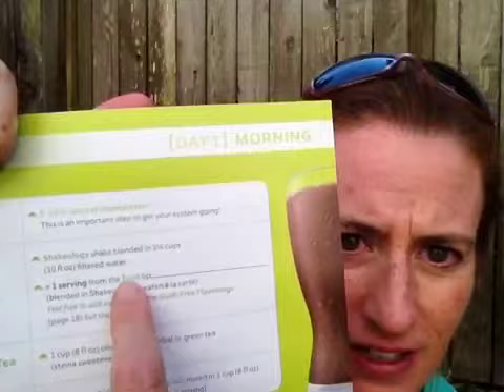What do you eat? | 3 Day Refresh | Simple Cleanse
So what do you eat and drink in the 3 Day Refresh?  This video breaks it out meal by meal plus get some tips from my personal experience.